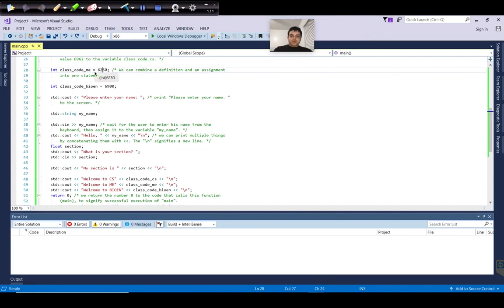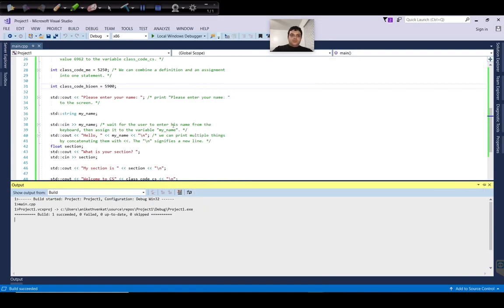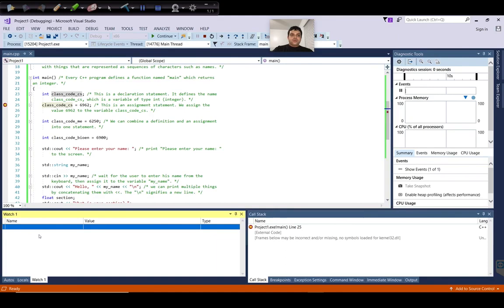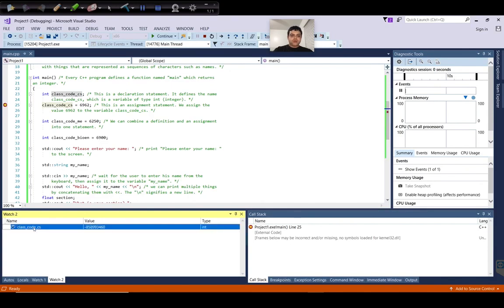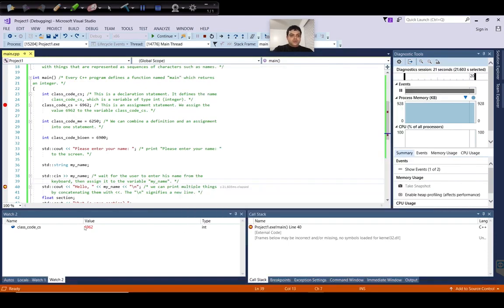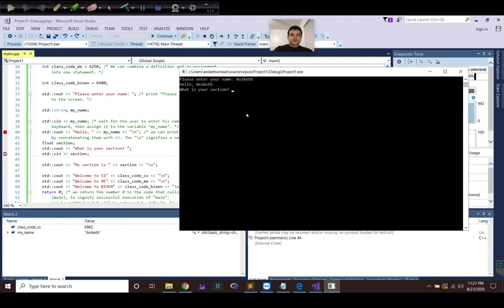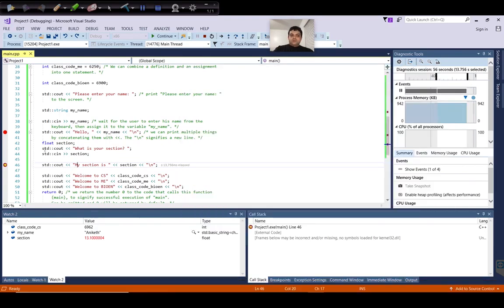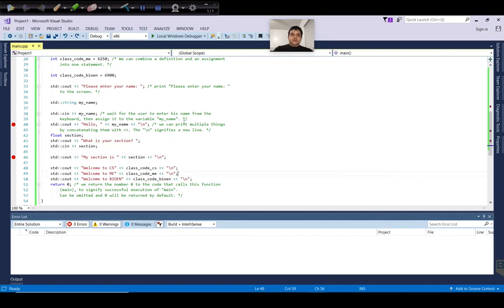005 B P4E First C++ program 2021